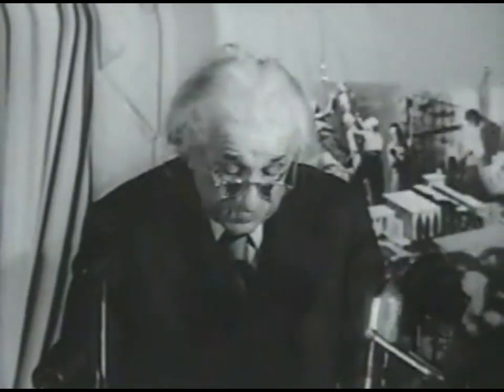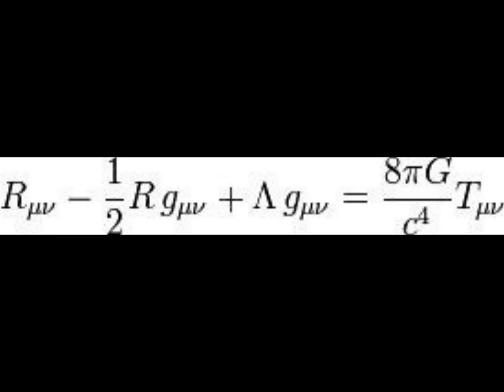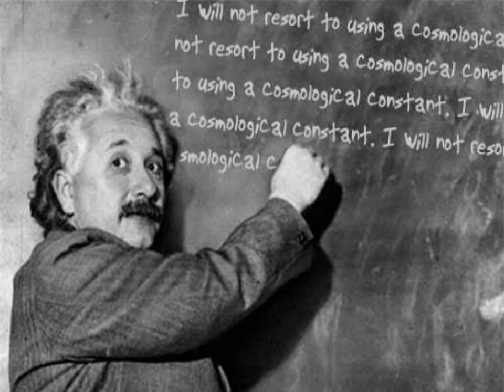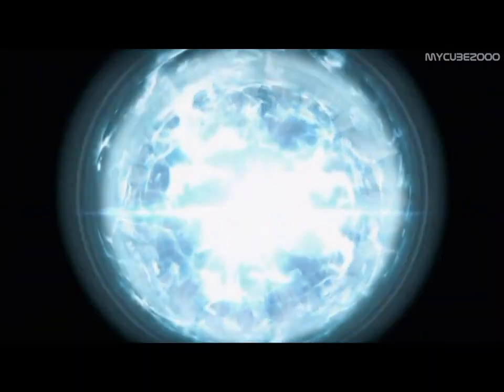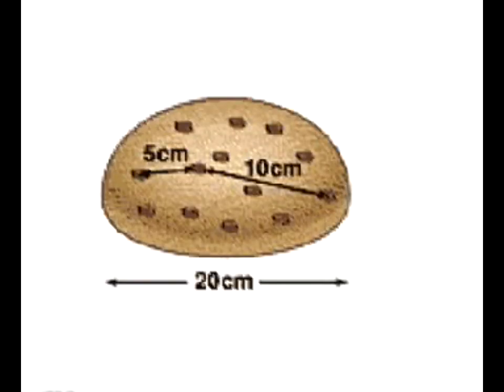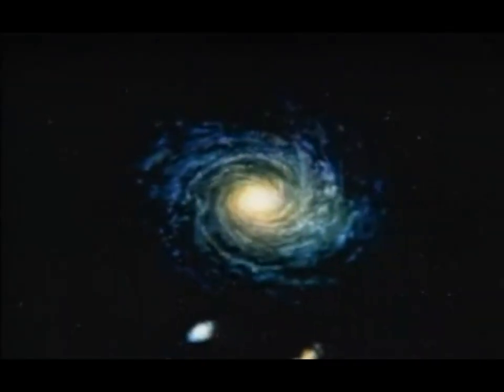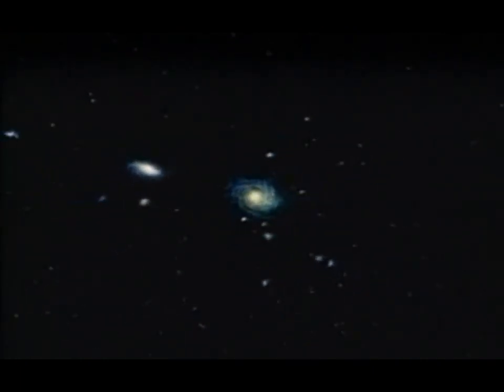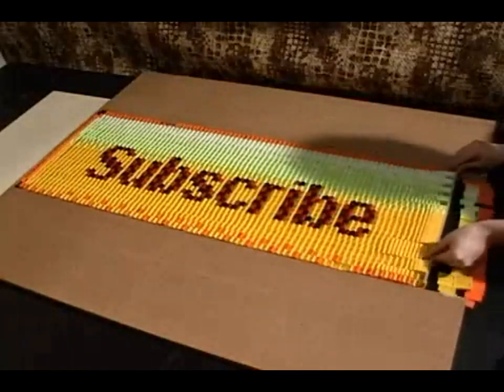The Expanding Universe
In this video we briefly discuss about the Static Universe (or the Einstein Universe) model, and Hubble's Law, which challenged the prevailing notion of a static universe. This essentially marked the origin of the Big Bang theory.

Excuse the terrible text to speech voice,added subtitles for your convenience. :)